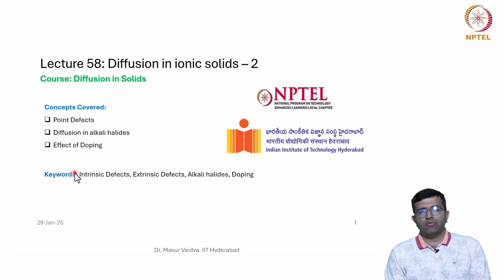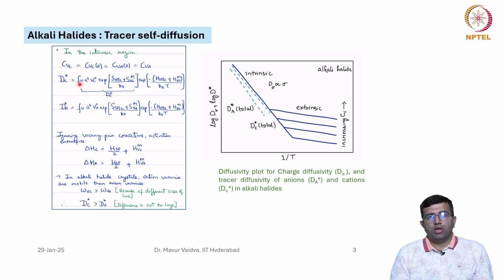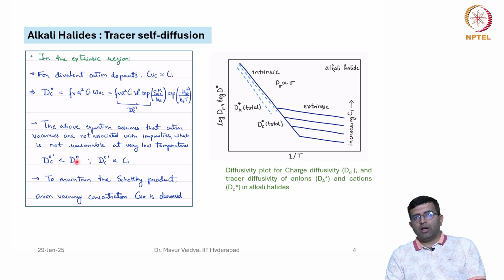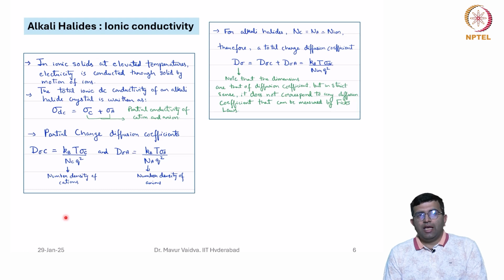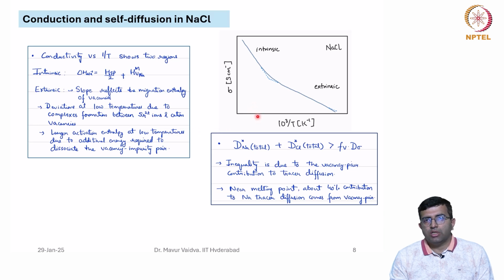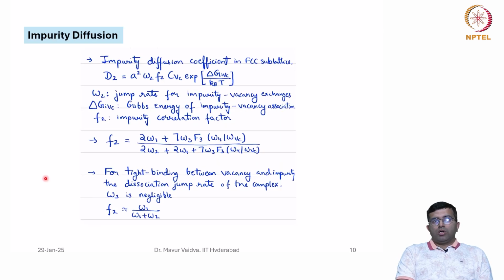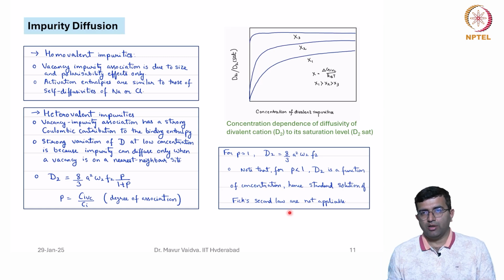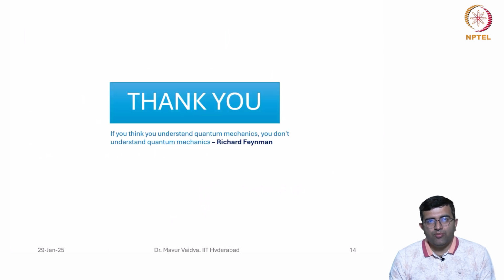Diffusion in ionic solids-2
Point Defects, Diffusion in alkali halides, Effect of Doping